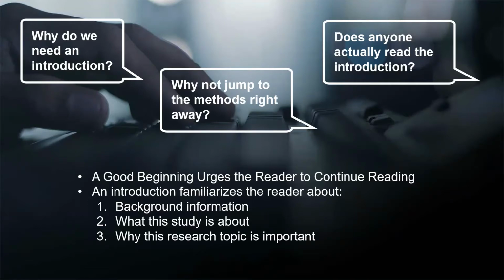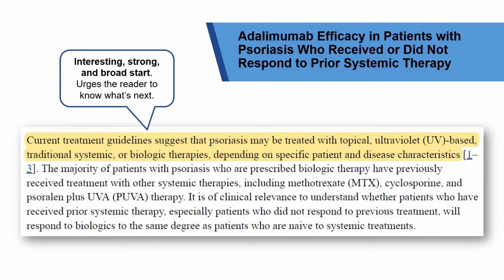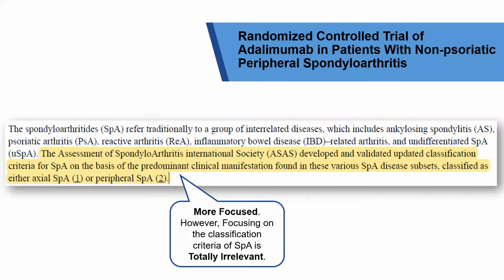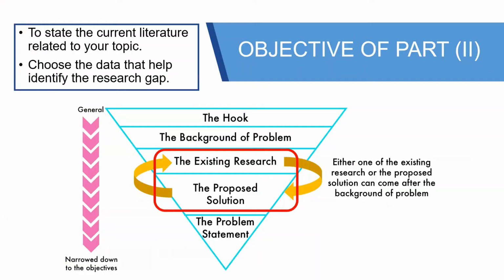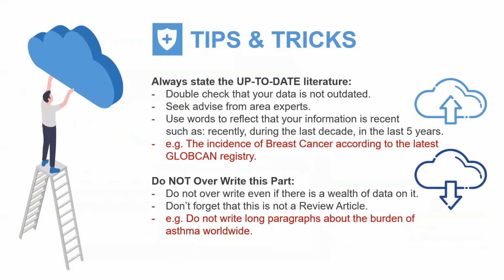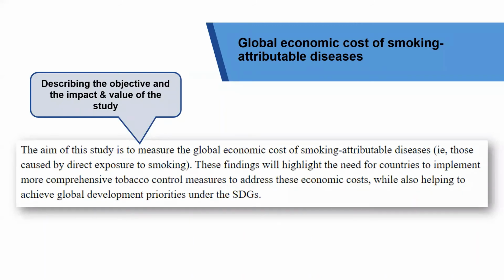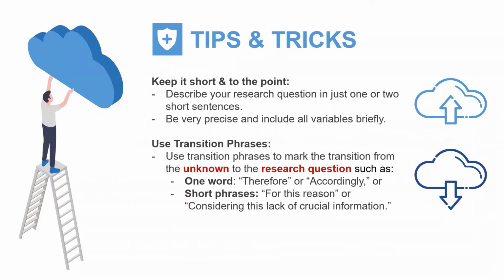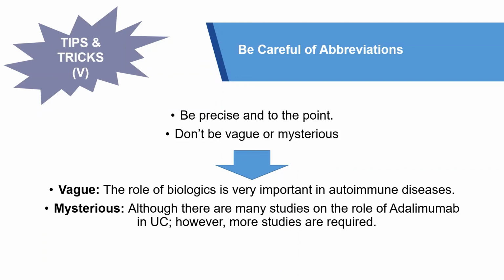"How to Write the Introduction Section of your Manuscript"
"Weekly Medical Writing Sessions [Session Number 2]"
Enjoy this 30-minute webinar on how to write the introduction section of your scientific manuscript.